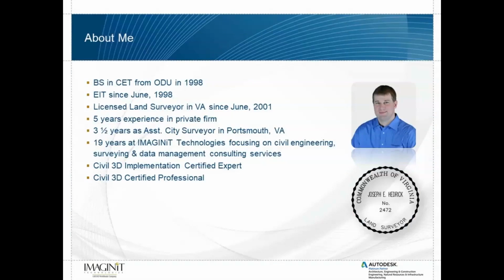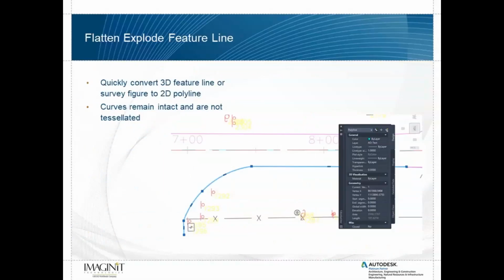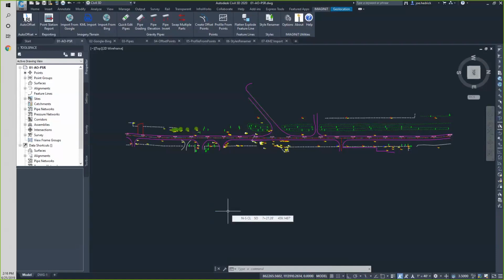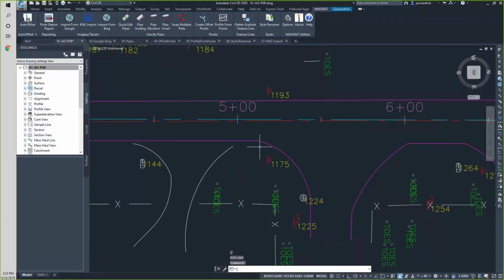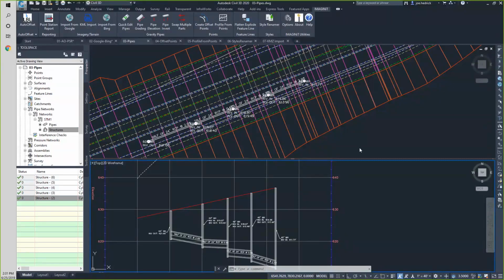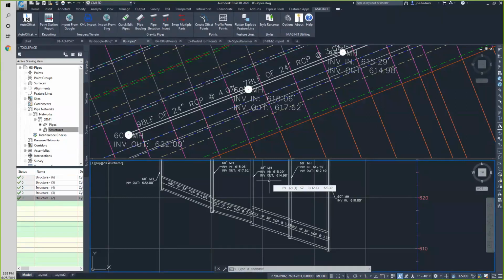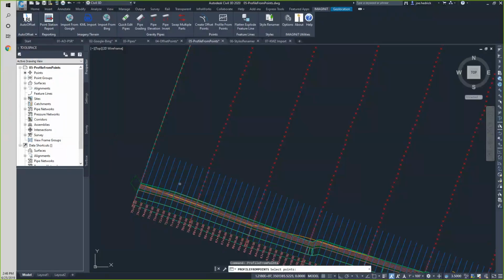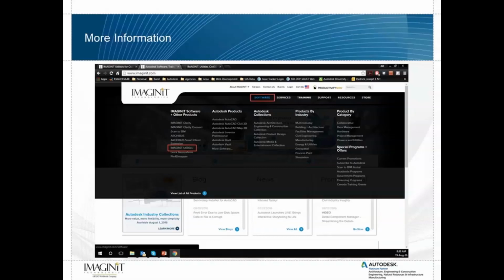Overview of IMAGINiT Utilities for Civil 3D 2020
In this one-hour session, Joe Hedrick reviews all of the tools available in IMAGINiT Utilities for Civil 3D 2020.